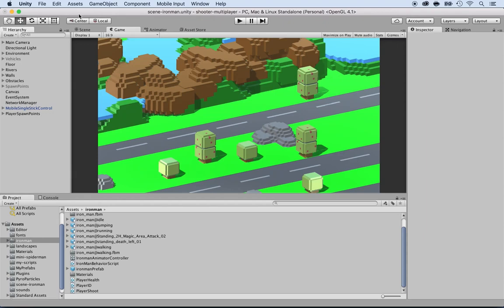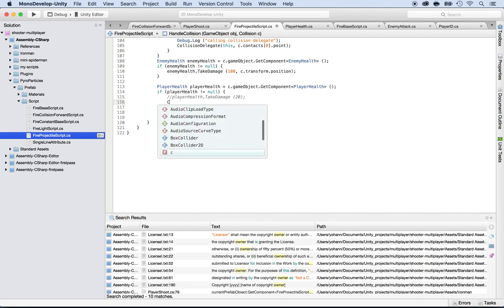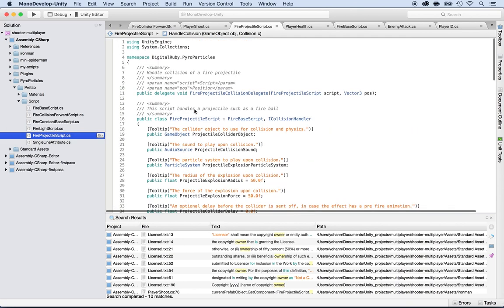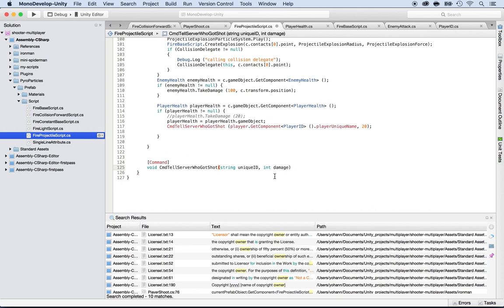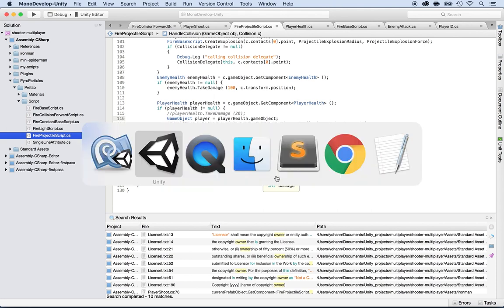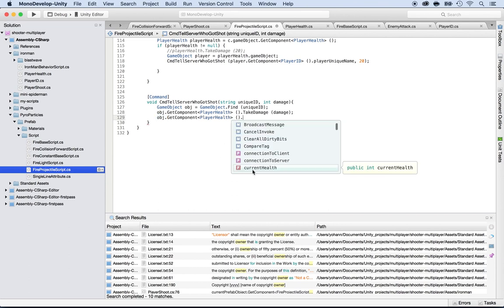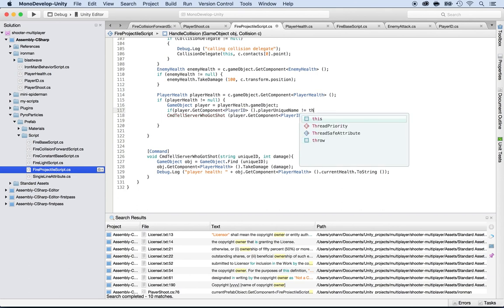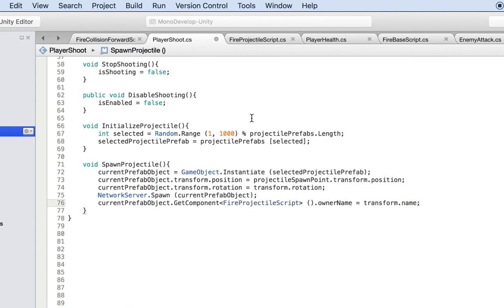Unity Multiplayer Shooter Tutorial - Part 17: Programming Player Damage Across All Clients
In the seventeenth installment of our Unity Multiplayer Shooter tutorial series, we dive into the crucial topic of programming player damage synchronization across all clients. Understanding how to handle player damage is fundamental in creating an engaging and competitive multiplayer experience. We'll explore the techniques required to ensure that when one player takes a hit, it's accurately reflected on every client's screen. By the end of this video, you'll have a comprehensive understanding of handling damage in your Unity multiplayer game.